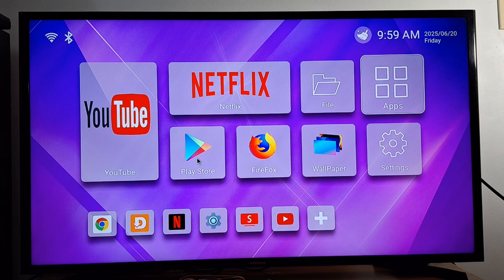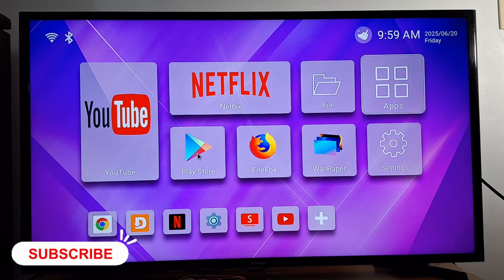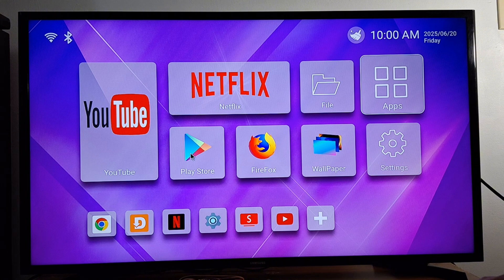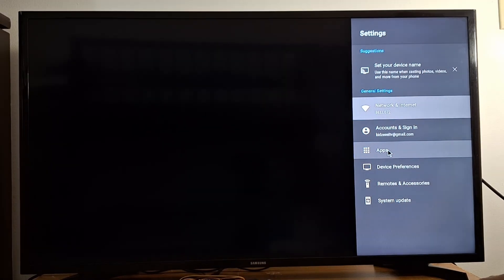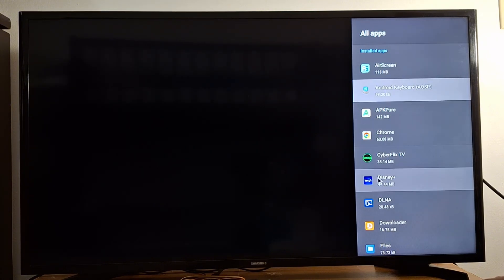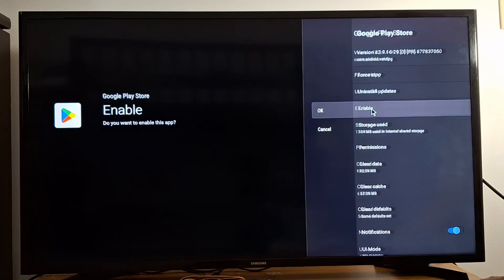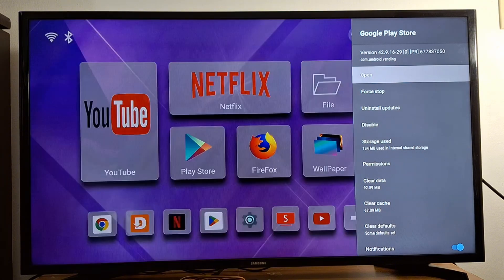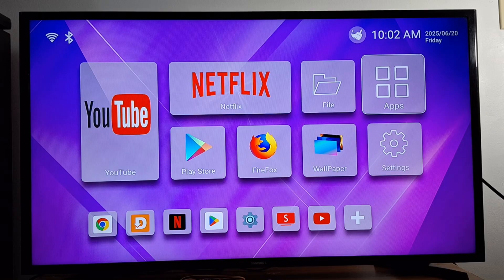How To Recover Deleted or not working Google Play Store In Android TV Box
In this video, I am going to show you how to enable Google play store when it's available in apps but not opening and not working or may be absent at all.